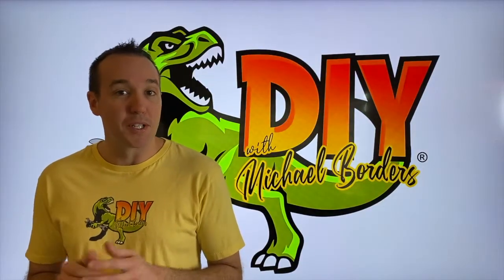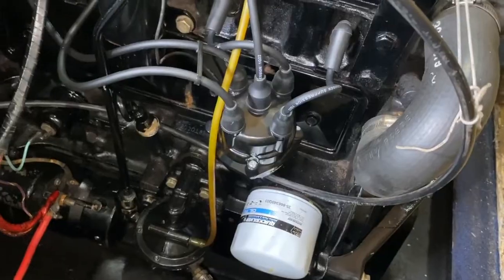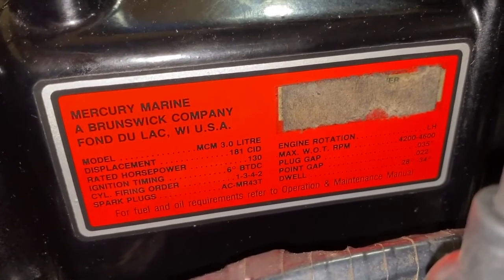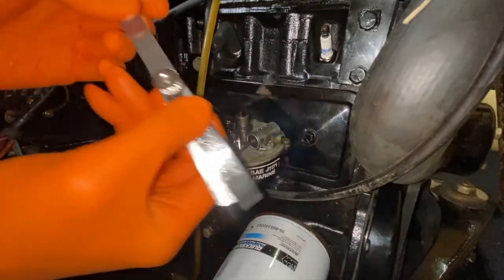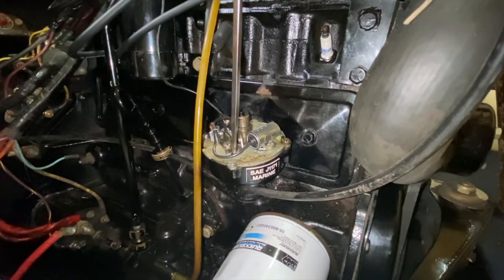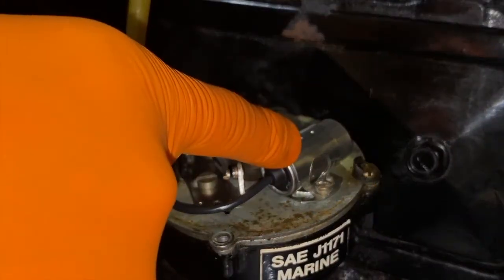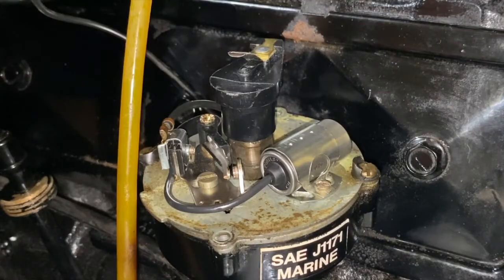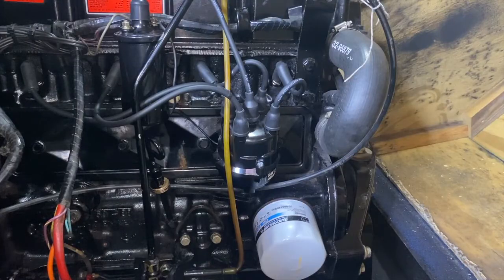How to set Mercruiser 3.0L inboard distributor point gap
Point gap feeler gauge

Distributor Cap

Distributor tuneup kit

Trim Limit/Sender Solenoids

Ignition coil:

Fuel filter

Spark plugs

Spark plug gap tool

Wire and boot set

Ratchet socket set

Oil filter

1.  Replace Mercruiser inboard Trim Limit and Sender Solenoids

2.  Replace Mercruiser inboard 12v Ignition Coil

3.  Replace inboard Distributor cap rotor and points

4.  Replace Mercruiser outdrive Anode kit

5.  Replace Mercruiser outdrive Trim Rams and Hydraulic Lines

6.  Air bleed hydraulic Trim Rams and lines

7.  Replace Mercruiser 3.0l inboard spark plugs and wires

8.  Upper unit rebuild (PART 1)

9.  Lower unit rebuild (PART 1)

10.  Replace bellows/shift cable/water pump

11.  Replace Trim Limit and Sender switches

12.  How to calibrate/align Trim Limit and Sender switches

13.  Change Mercruiser inboard engine oil